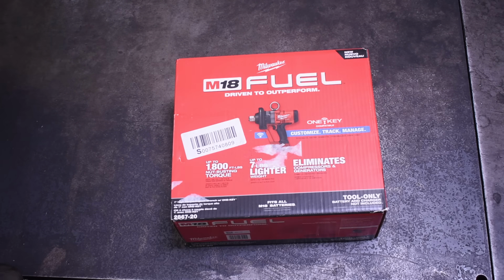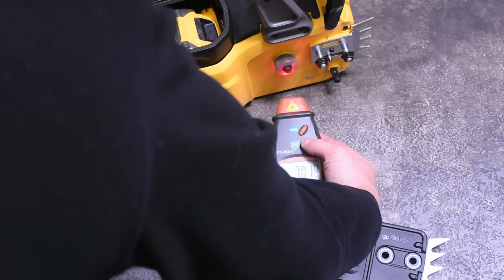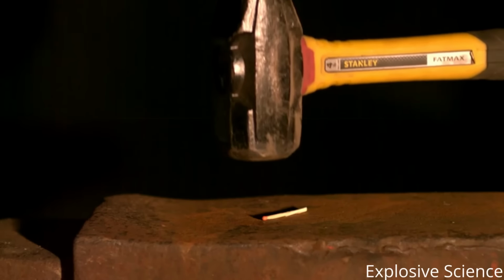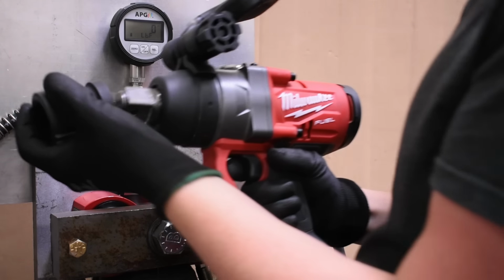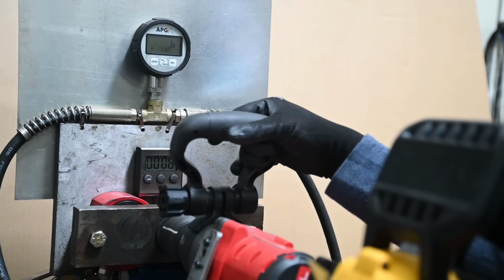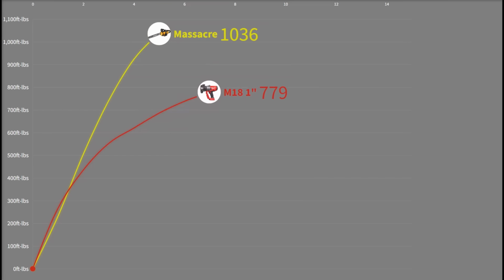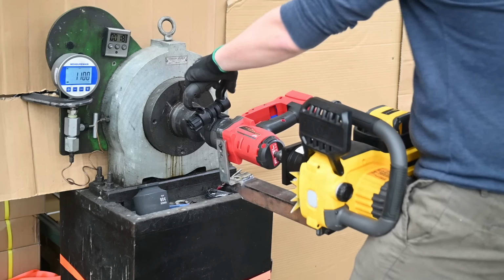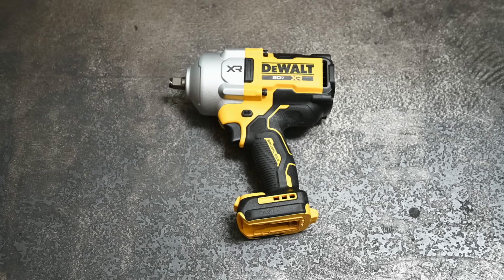DeWALT Chainsaw Powered Milwaukee Impact Wrench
Our lifetime worth of *TOOL RANKINGS* are updated every week
DCf961 Chainsaw
What happens when you take a Milwaukee M18 2867 and remove all of its M18 bits so that it can instead be driven by a 60V DeWALT 20" chainsaw DCCS677? The world was probably never meant to know, so we stepped in to temp fate and find out.

~We may earn from qualifying purchase via the links above~